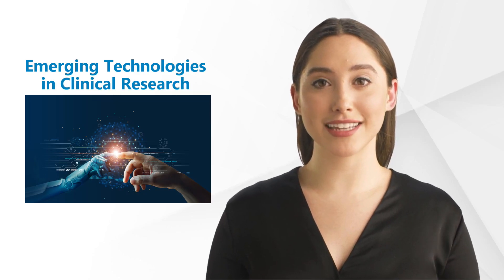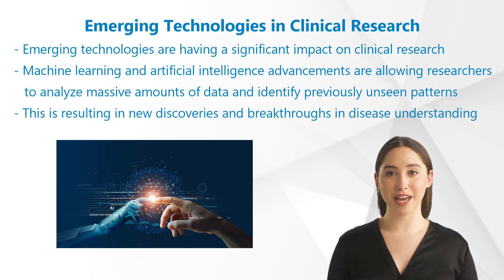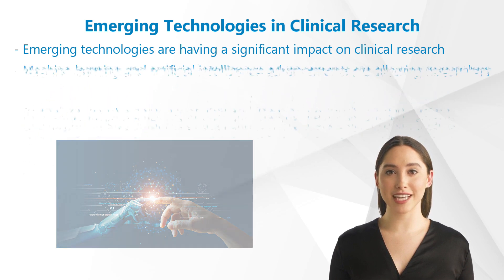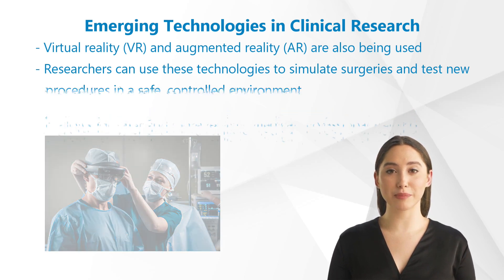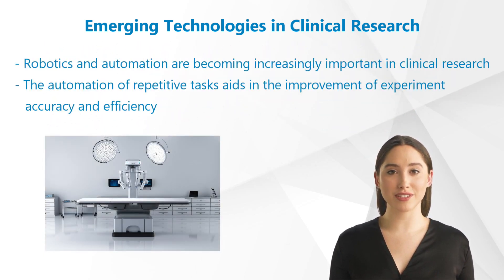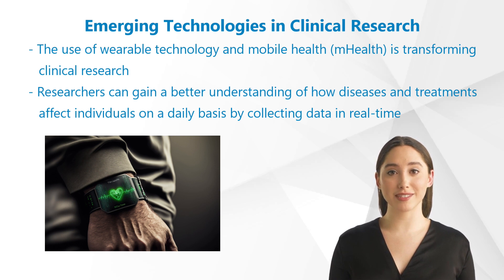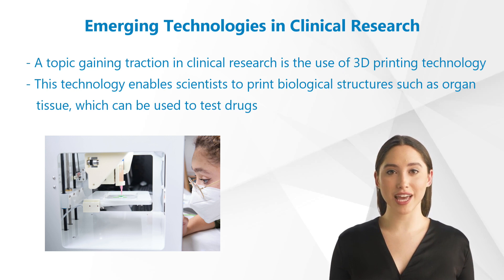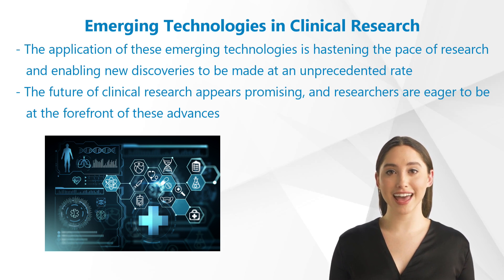Emerging Technologies in Clinical Research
Emerging technologies are having a significant impact on clinical research. Machine learning and artificial intelligence are allowing researchers to analyze massive amounts of data. Virtual reality and augmented reality are also being used to simulate surgeries and test new procedures. Researchers are optimistic about the potential for new cures and therapies for a wide range of diseases. Take a look at our new video!